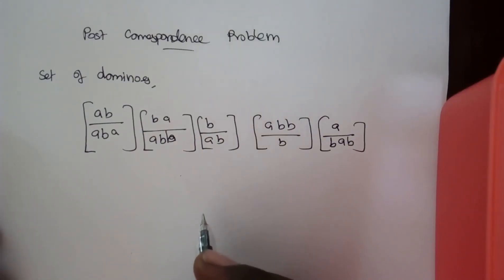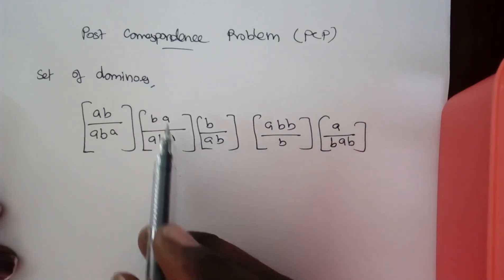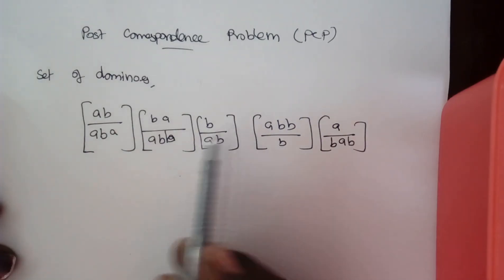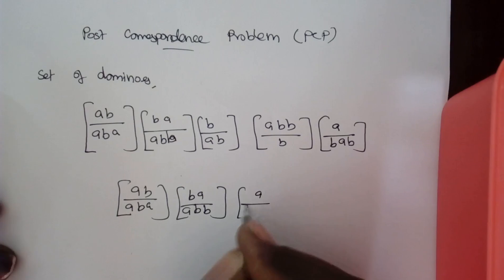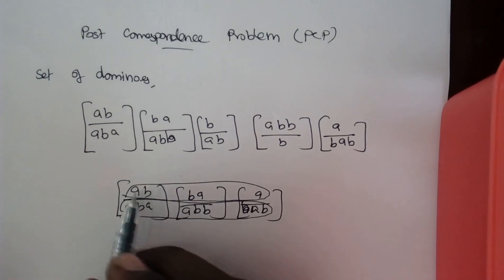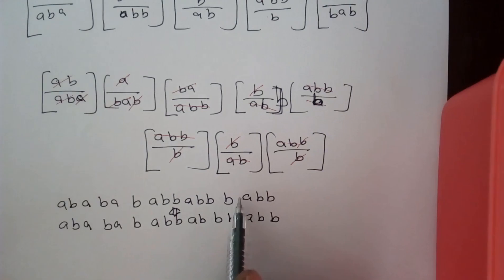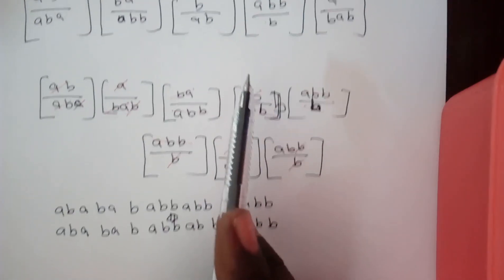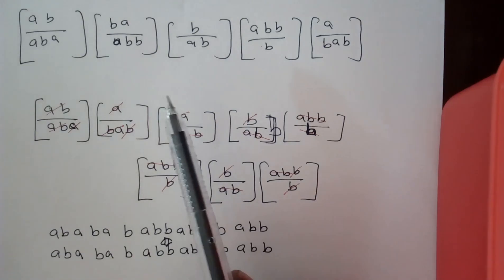TOC Lec 59 - Post Correspondence Problem by Deeba Kannan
TOC Lec 59 - Post Correspondence Problem Introduction by Deeba Kannan